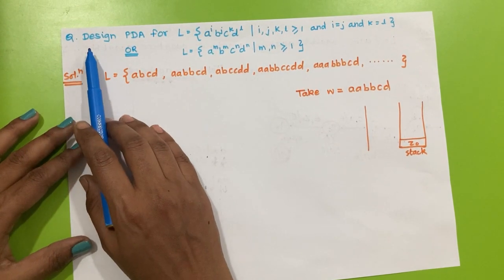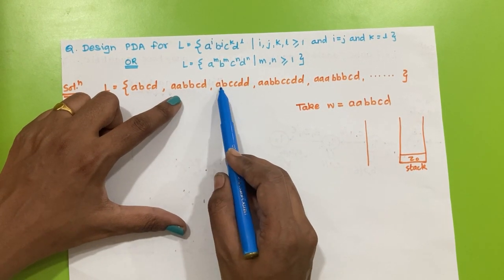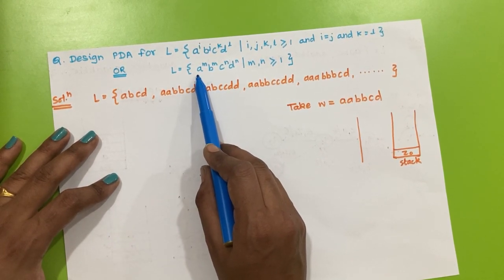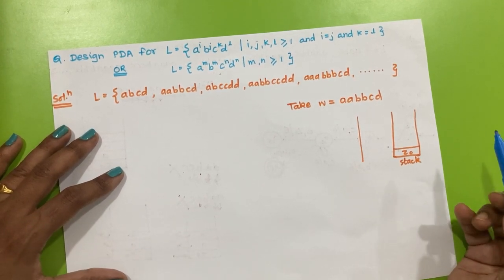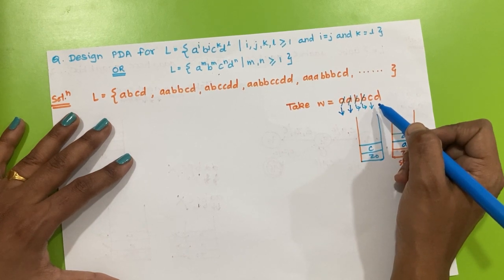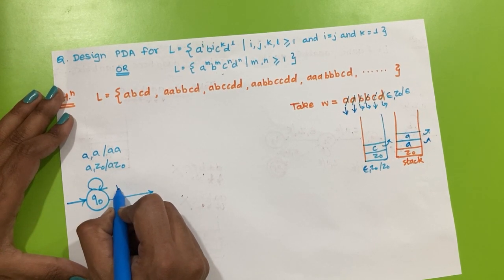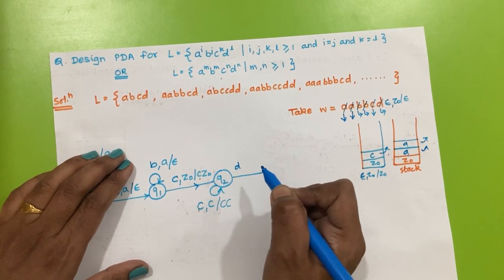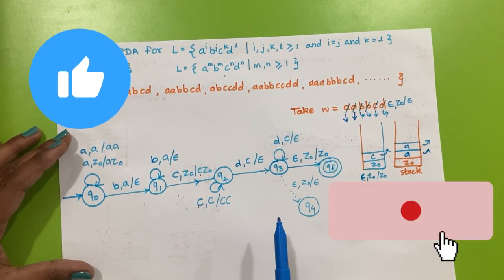Design PDA for L={a^i b^j c^k d^l | i, j, k, l =1 & onwards and i = j and k=l}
In this example, we have to match No. of a’s equal to No. of b’s. And No. of c’s equal to No. of d’s. So first all a’s get pushed onto stack and for every b, one a will be popped out. Again stack will be empty when all b’s get finished off. So again  all c’s get pushed onto stack, for every d, c will get popped out. Then read input symbol € & top of stack is Zo , perform No operation for PDA by acceptance through final state and perform POP operation for PDA by acceptance through empty stack.